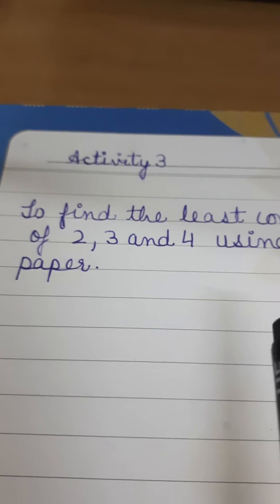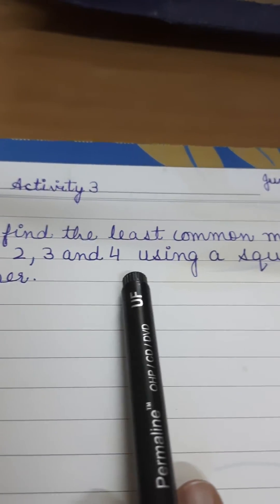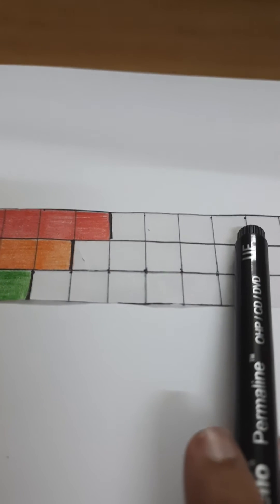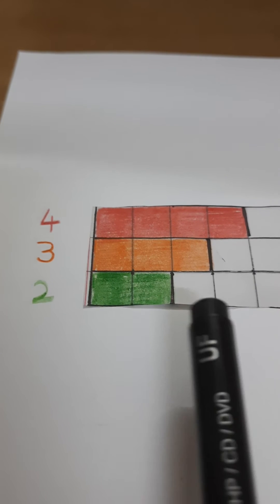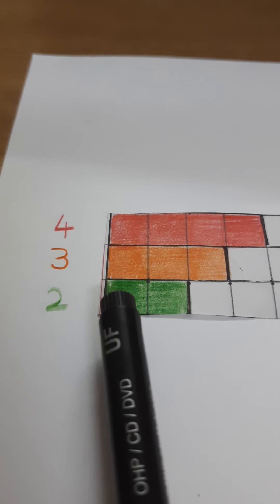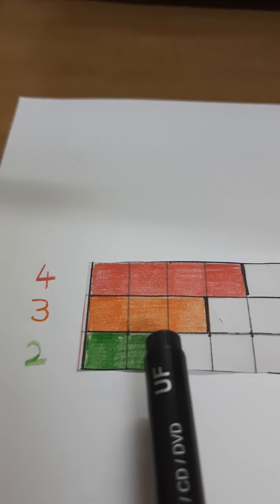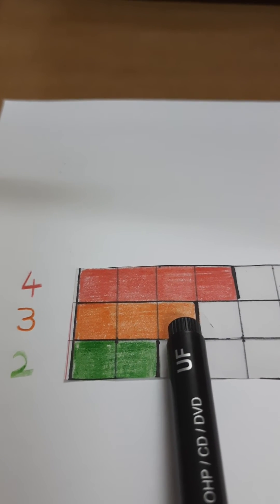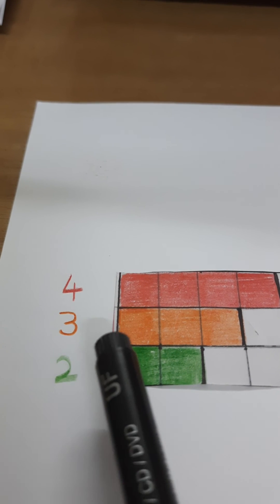Maths activity Finding LCM (1)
Finding LCM using square - lined paper